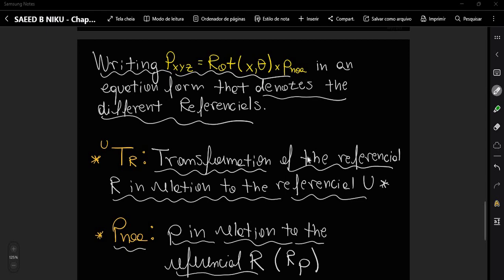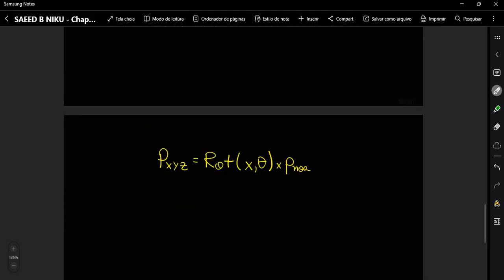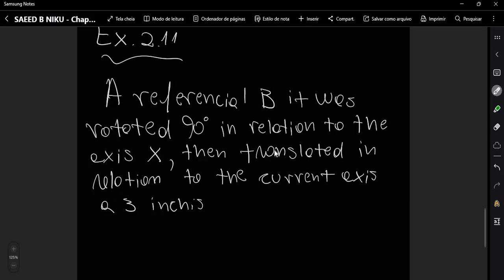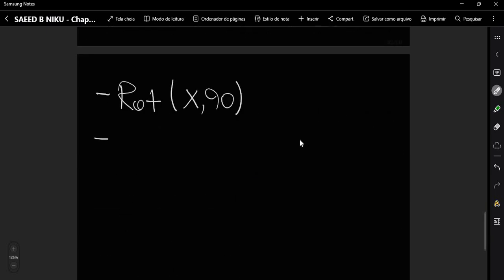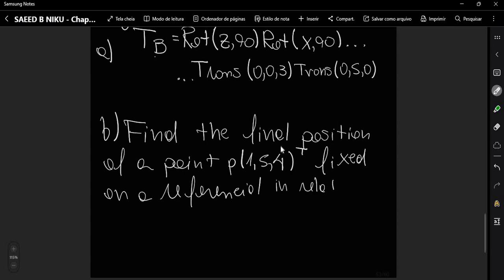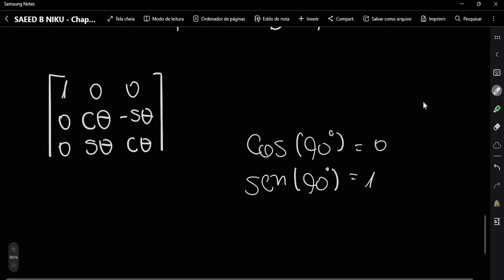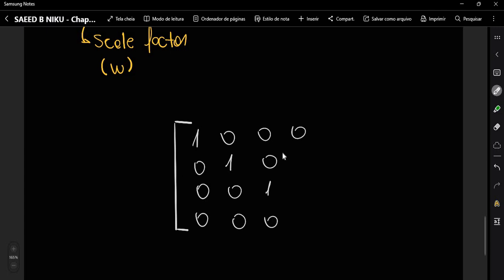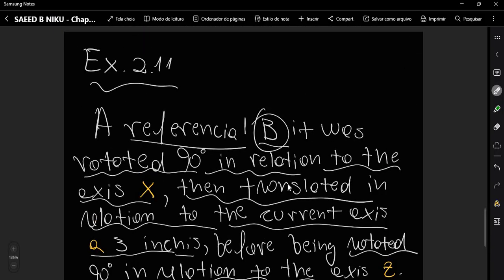Transformations Relative to an Rotative Reference Frame: Ex. 2.11